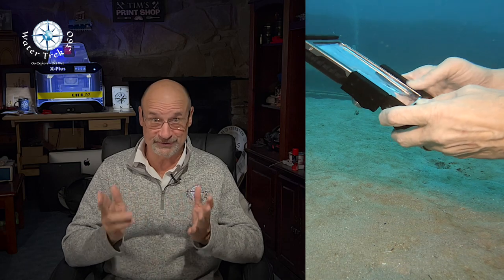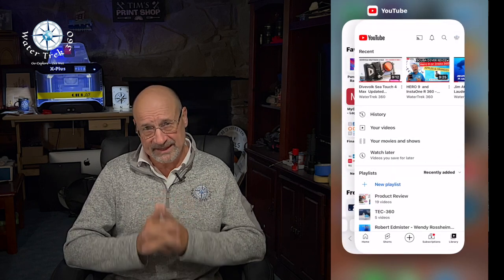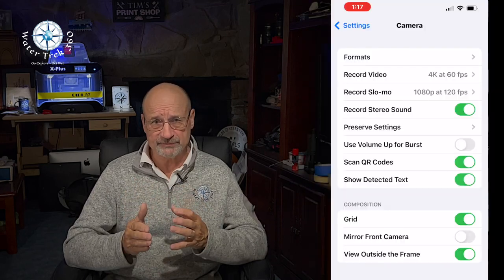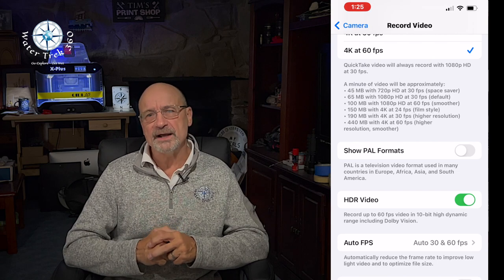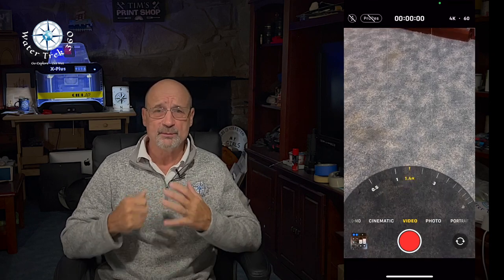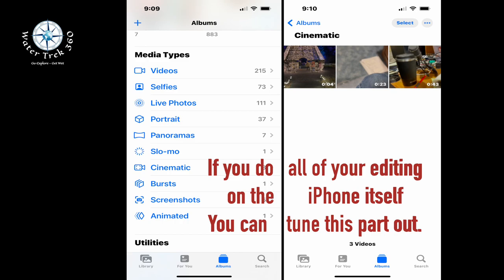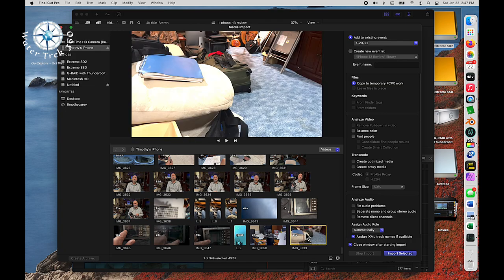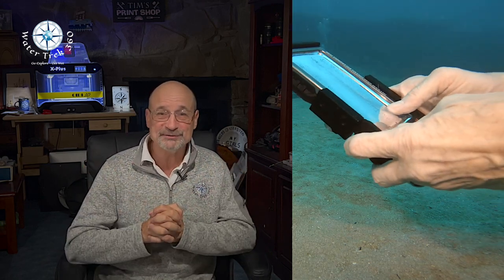Recommended iPhone 13 Pro - Underwater Settings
Video Settings used with  iPhone 13 Pro Underwater.  These are trial and error settings, I found to be useful.  These are my recommendations based on how I use the iPhone 13 Pro.  (Mostly videography).

Timeline:
00:00 - Intro
01:00 - Storage Considerations
01:45 - Battery Savings
03:25 - General Settings to Turn ON
03:55 - Camera App Settings
08:45 - Post Production Work Flow on Mac / Cinematic Mode Challenges
11:45 - Mobile Editing - Photos App
12:34 - Conclusions

Music Licensed via POND5.com